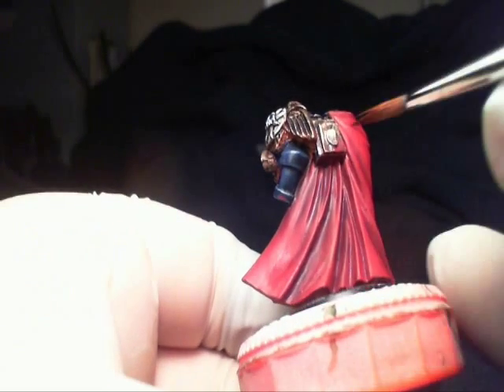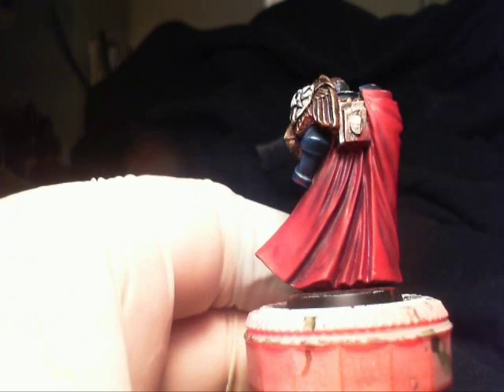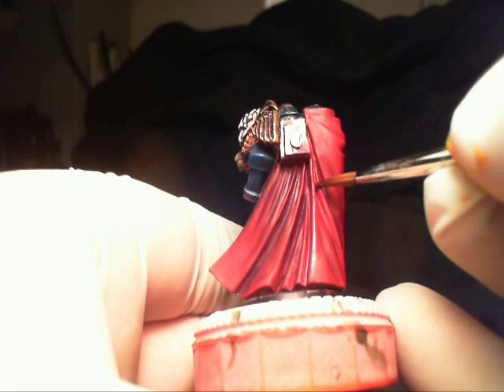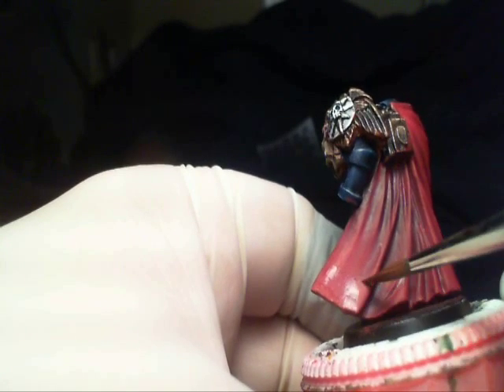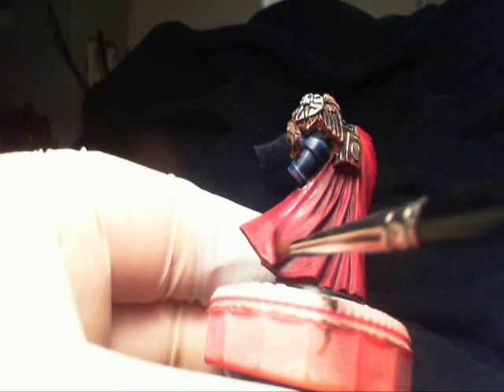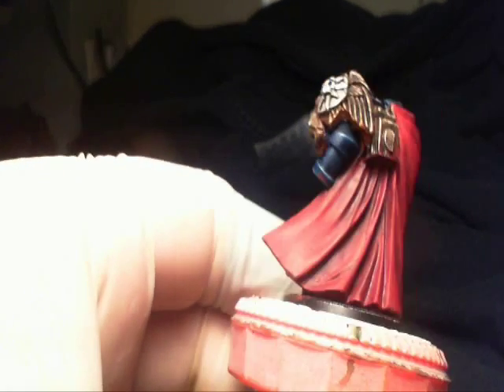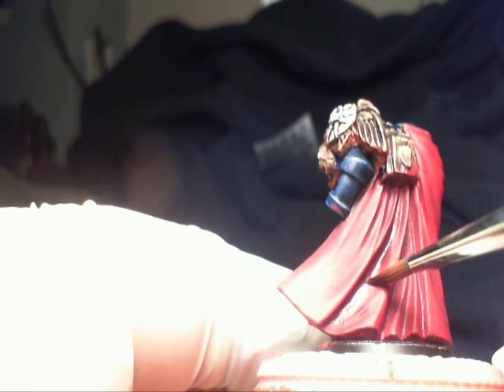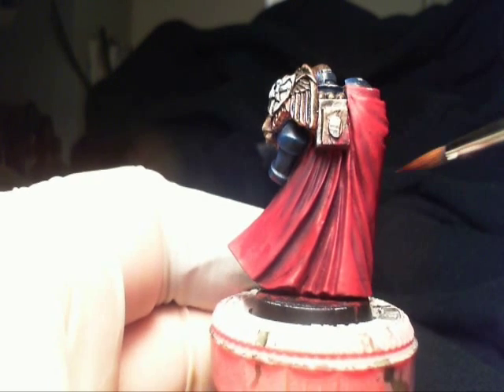How to paint miniatures : Techniques: ULTIMATE BLENDING!!!! Part 3